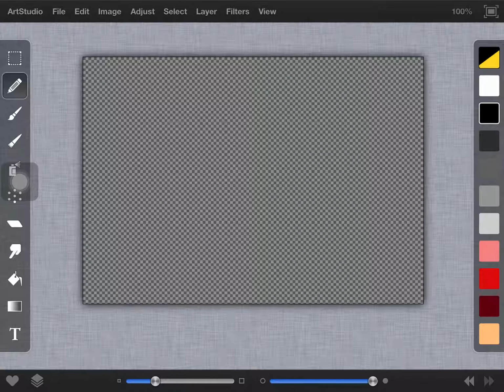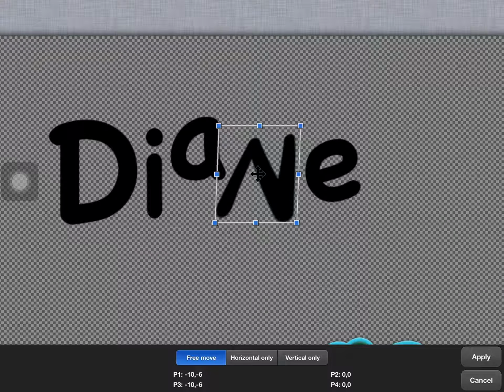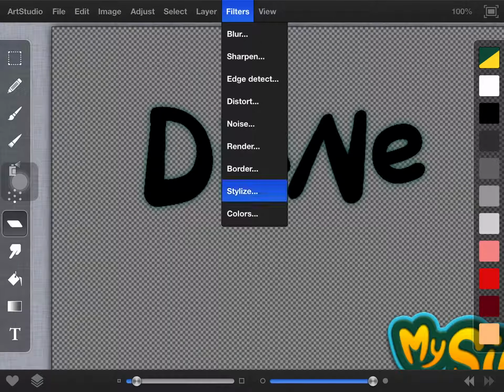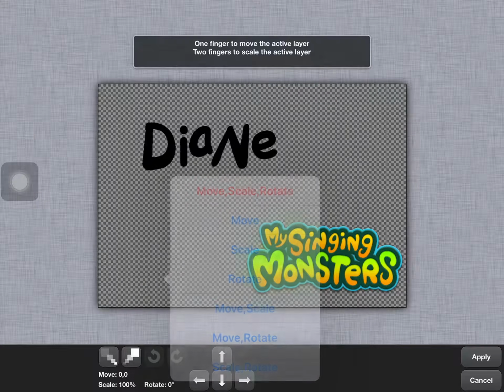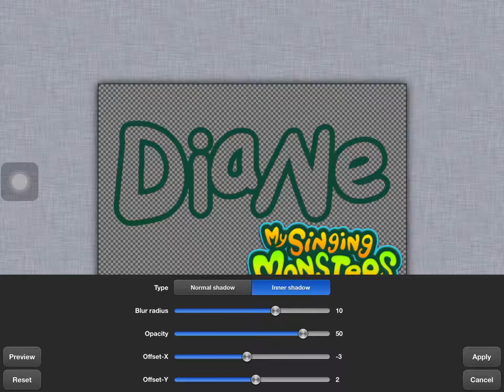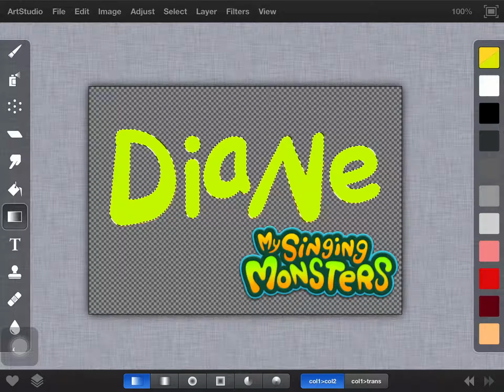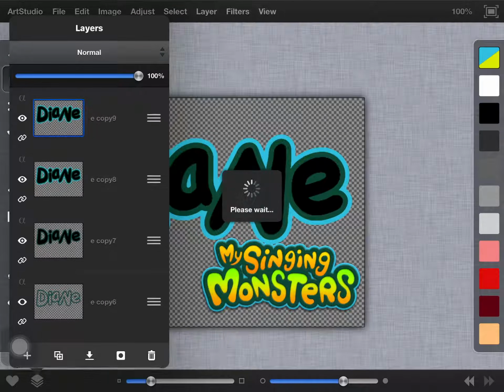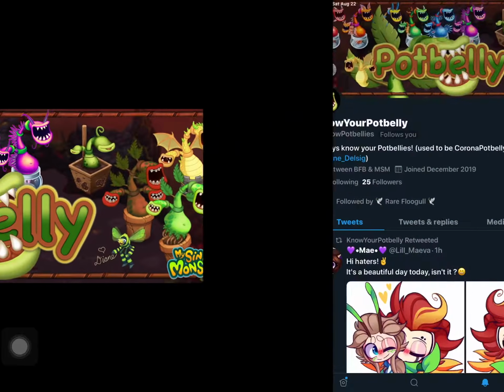ArtStudio for iPad... Fun Creating MSM Lettering